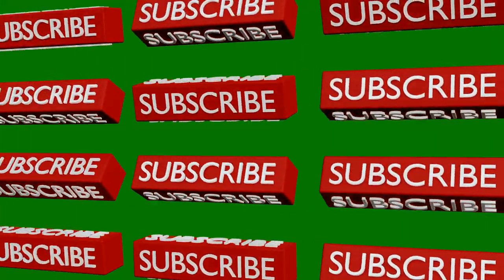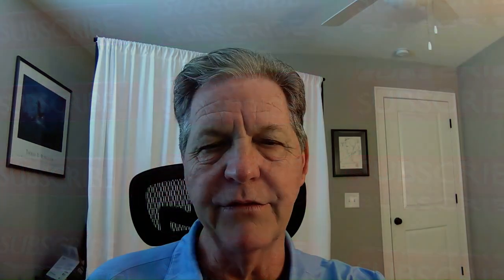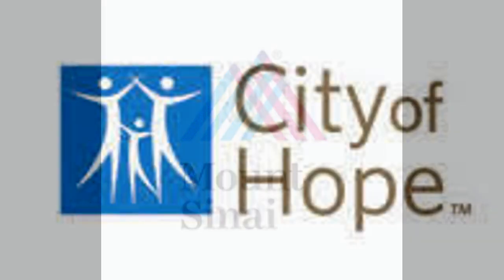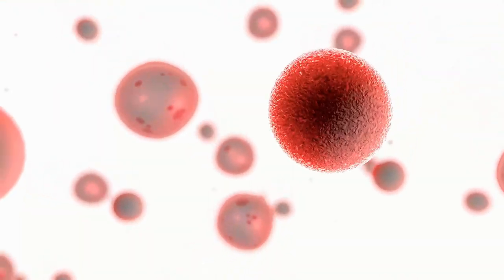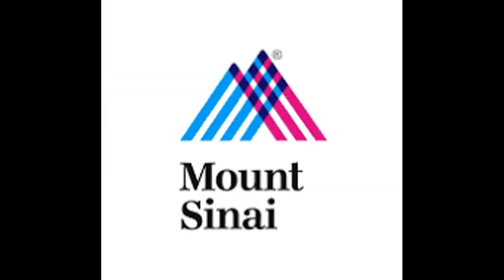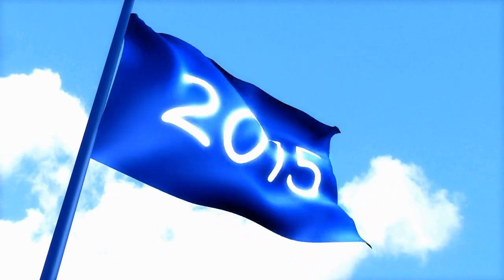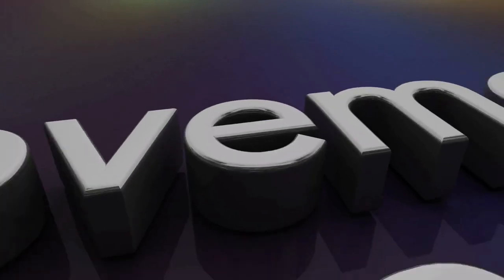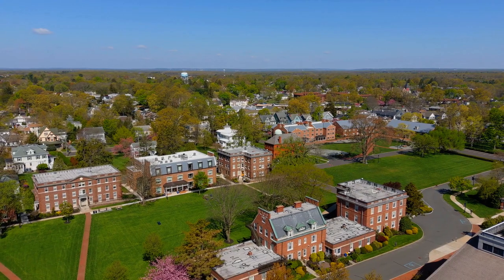Mount Saini and City of Hope team up to create a diabetes breakthrough!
In this groundbreaking video, we explore the incredible partnership between Mount Saini and the City of Hope as they unveil a revolutionary breakthrough in diabetes treatment! Join us as we delve into the innovative research and cutting-edge technologies that aim to transform the lives of millions affected by diabetes. Learn from leading experts in the field as they share insights into the potential impact of this collaboration on diabetes management and patient care. Don’t miss out on this pivotal moment in medical science that could change the future of diabetes treatment forever.